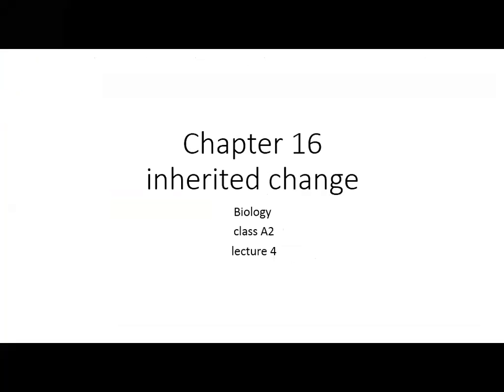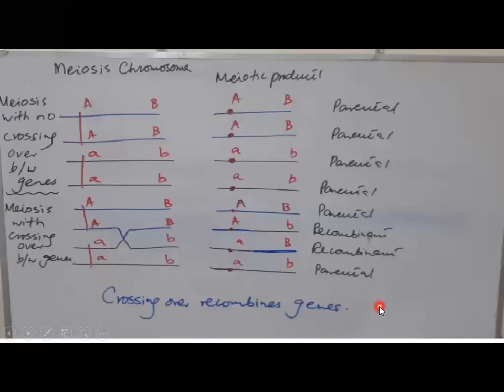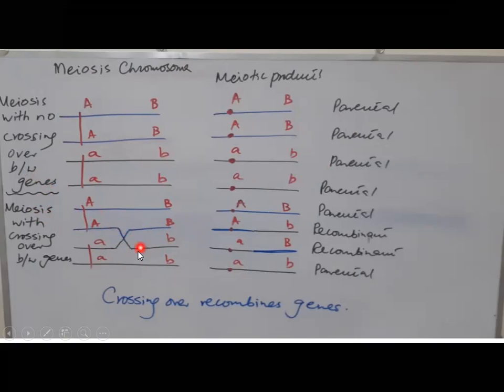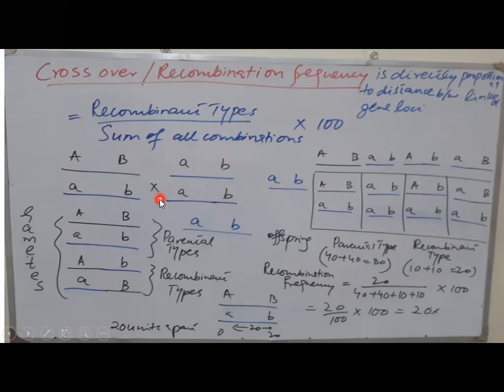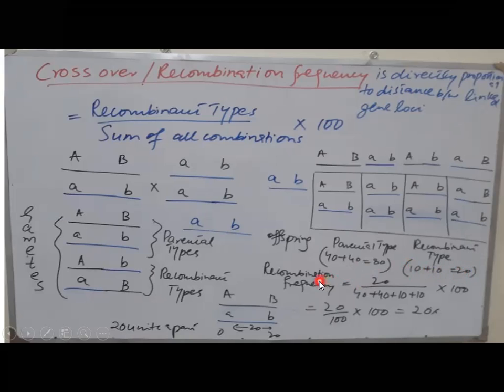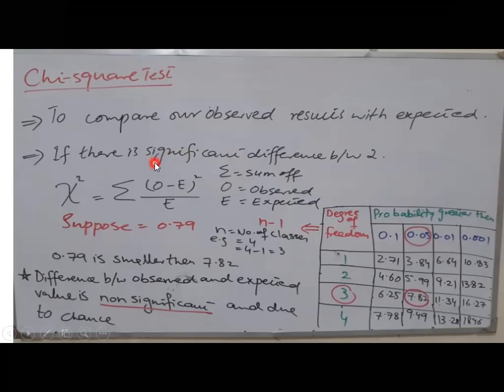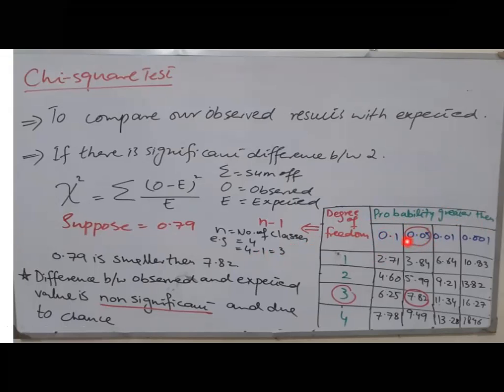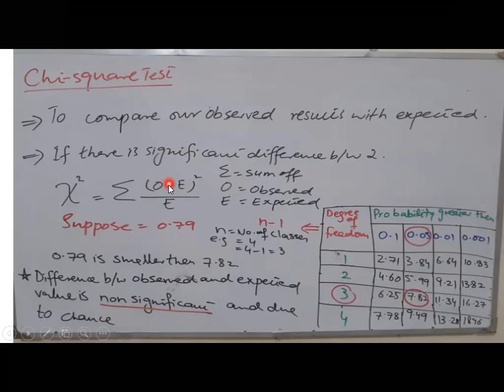Inherited Change (1) | A Level Biology